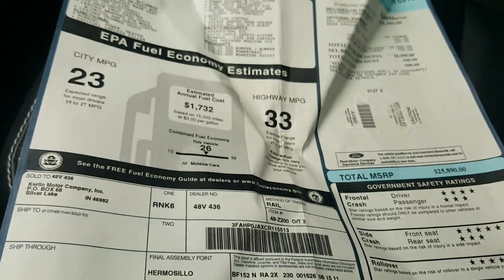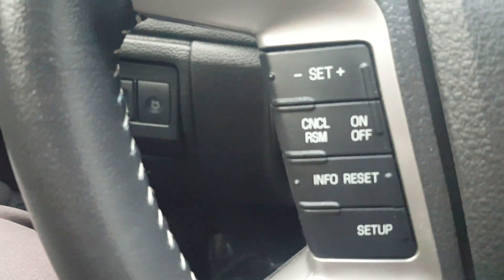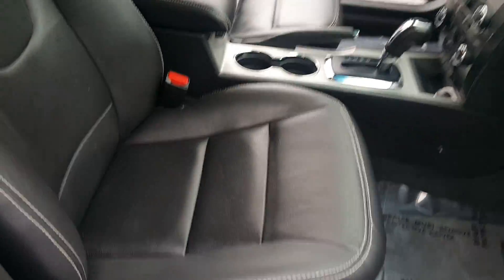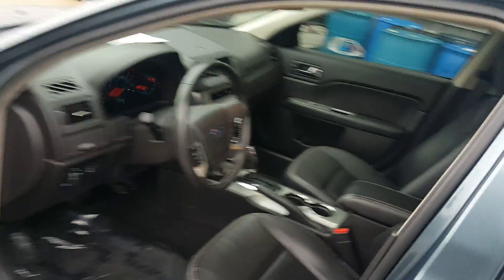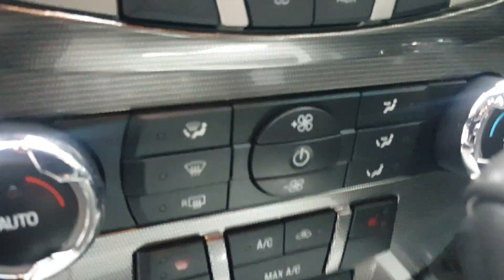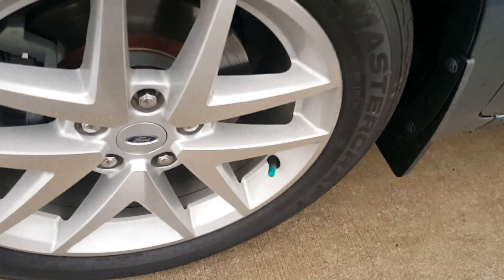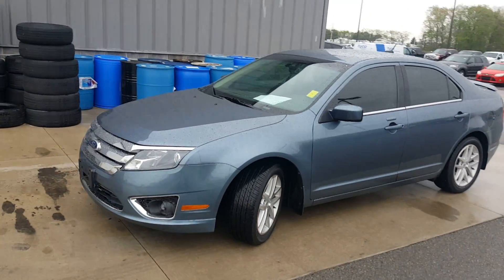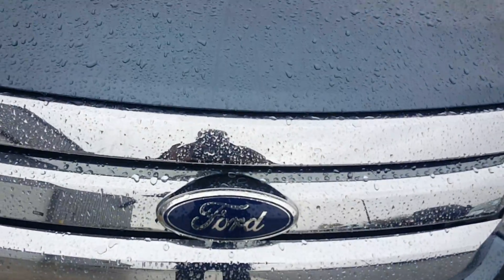12 Ford Fusion FD3010A